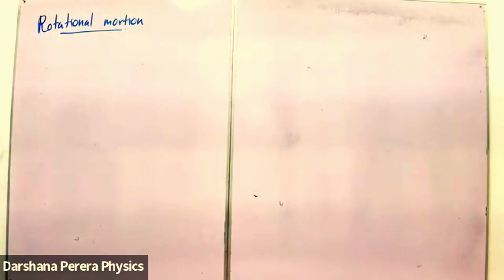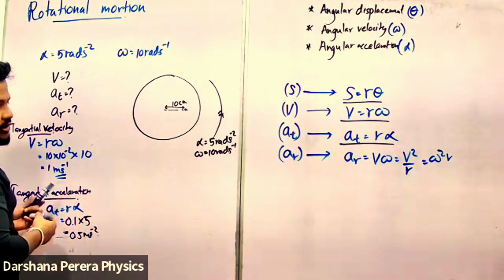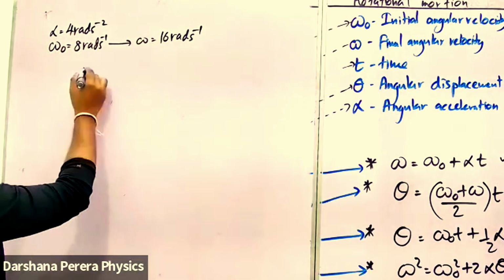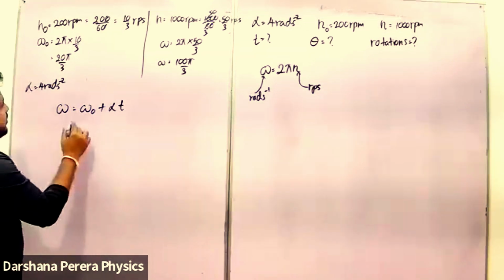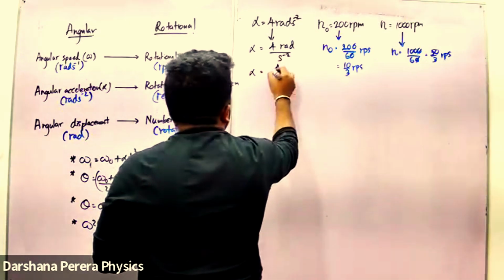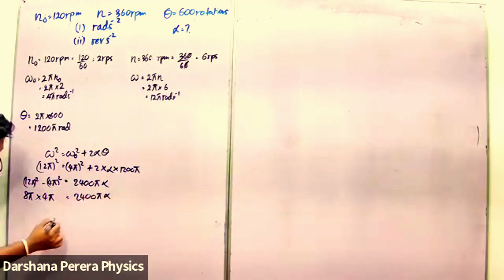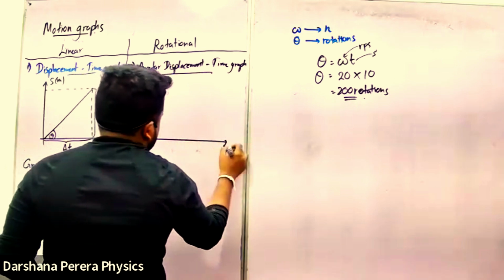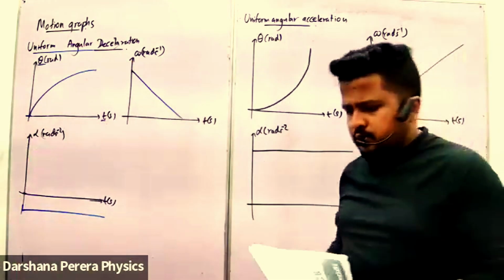ROTATIONAL MOTION 01 - Motion Equations and graphs (English) Mechanics | Darshana Perera